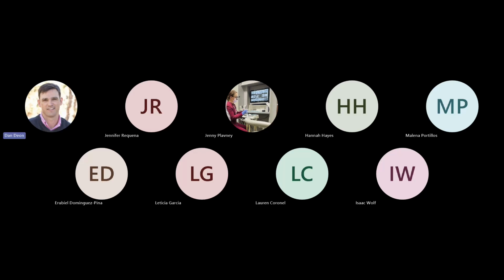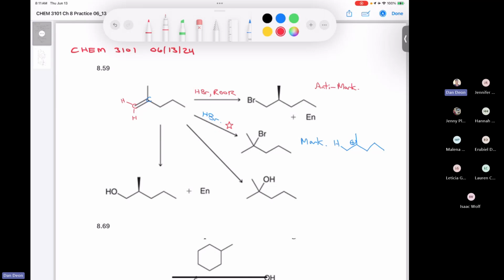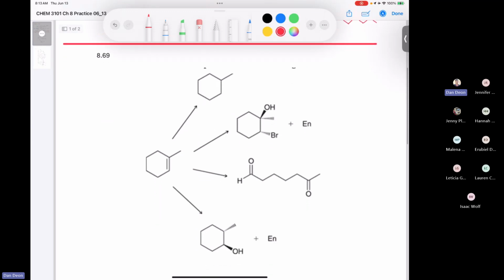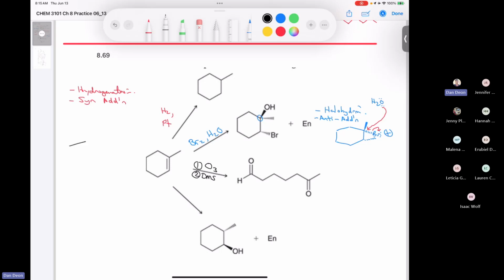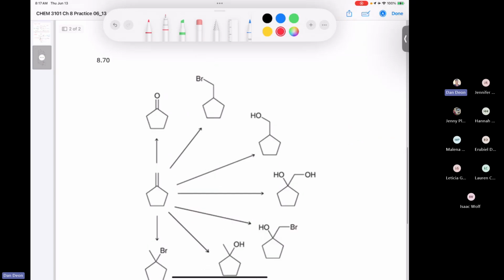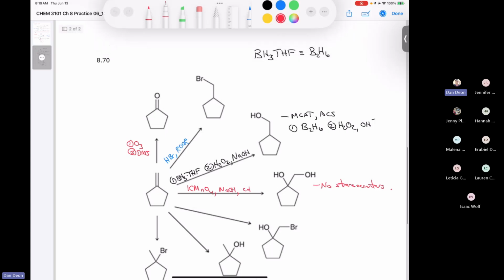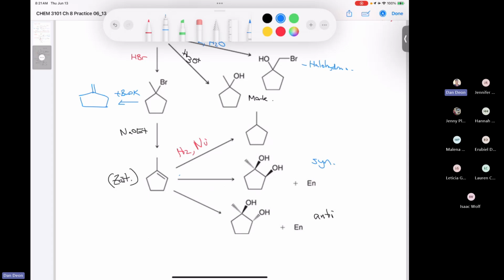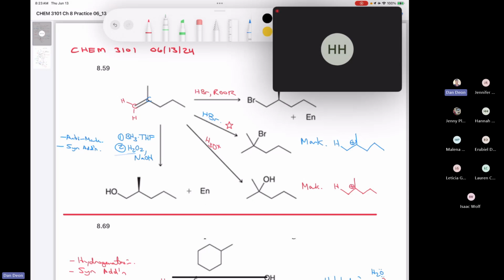CHEM 3101 Lecture June 13, 2024 Part 1